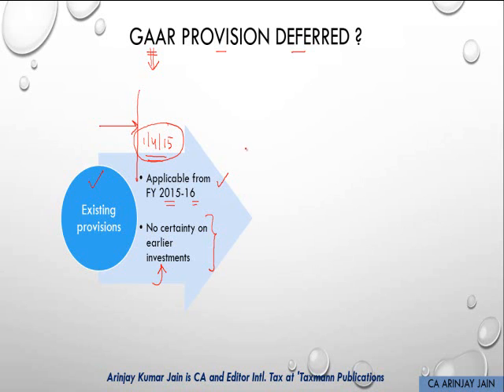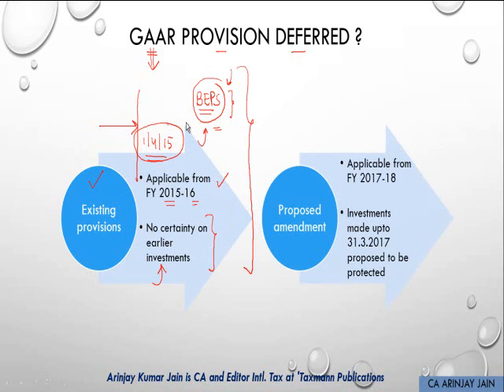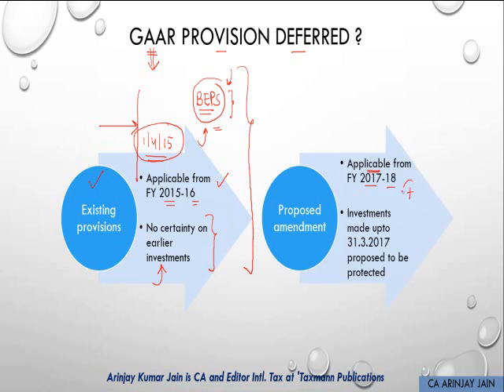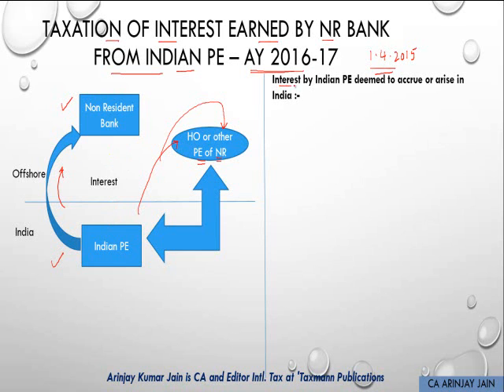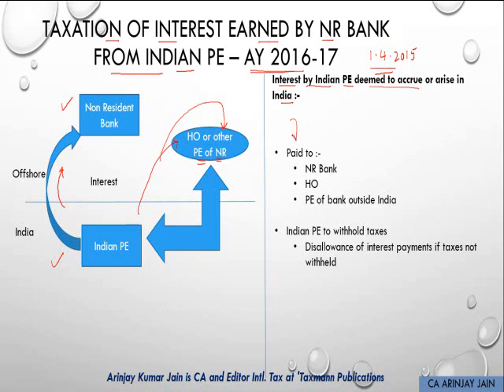India Budget Proposal 2015 - GAAR deferred and Interest Paid by Indian PE of Foreign Bank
GAAR in India is deferred to 2017-18 FY and provision relating to interest paid by Indian branch of foreign bank